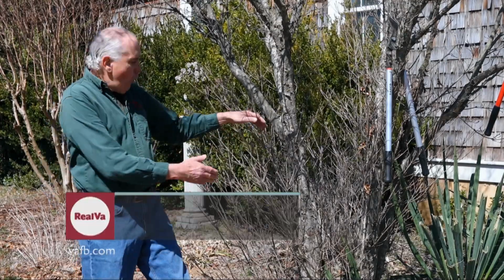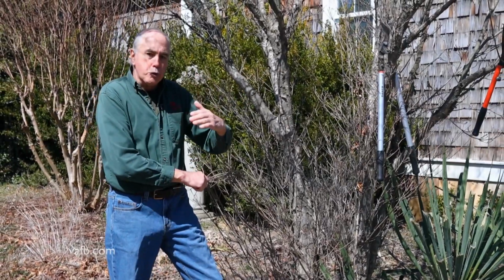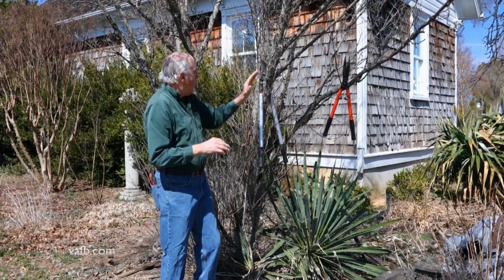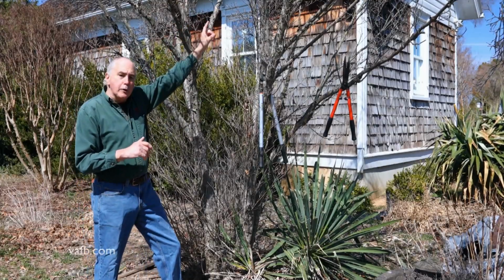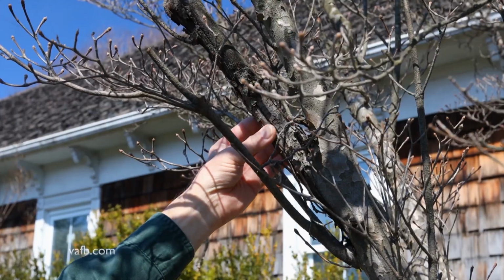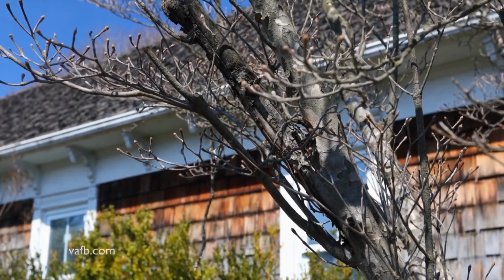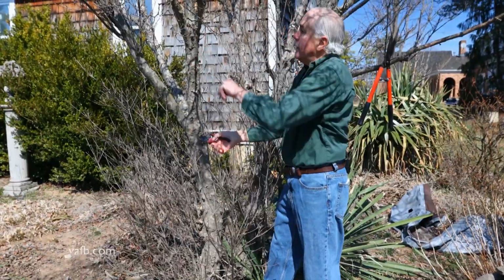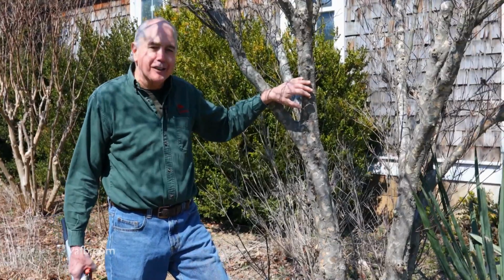In the Garden: Dogwoods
Expert gardener Mark Viette shares essential maintenance strategies to keep Virginia's beloved native dogwoods thriving despite their tendency to decline without proper care. Learn his specialized techniques for preserving these iconic flowering trees! 🌳🌸